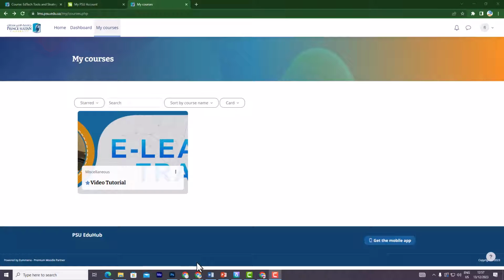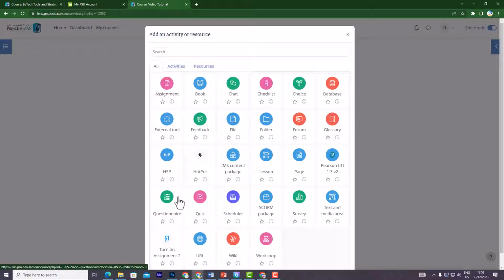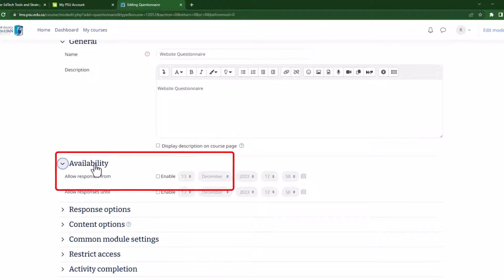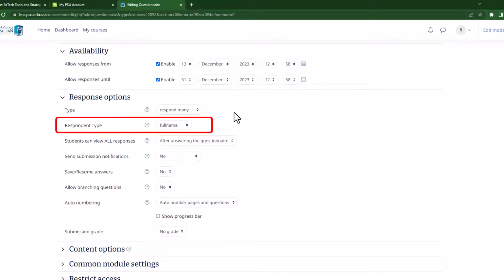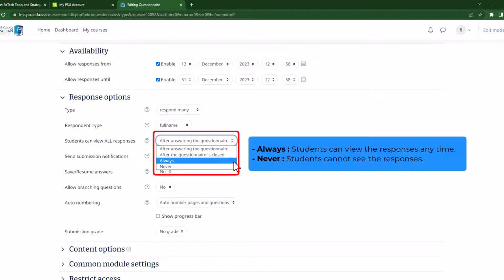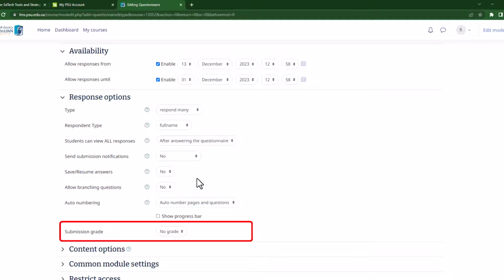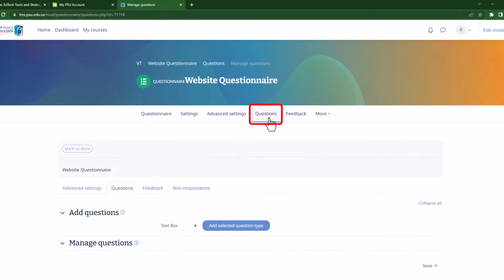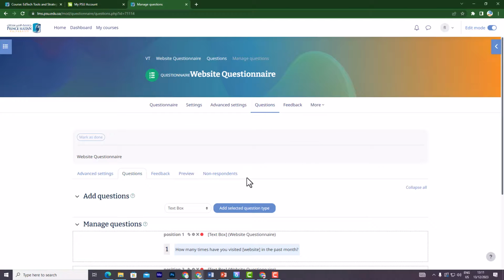How to use Questionnaire Activity in Moodle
In this tutorial, we will provide you with a guide on How to use Questionnaire Activity in Moodle and  Add Questions to a Moodle Questionnaire.